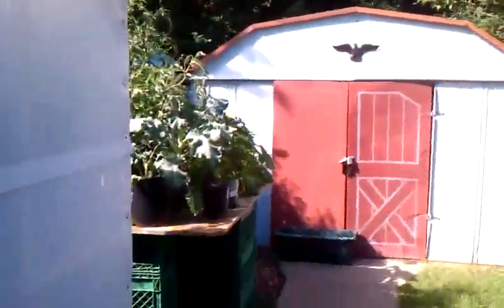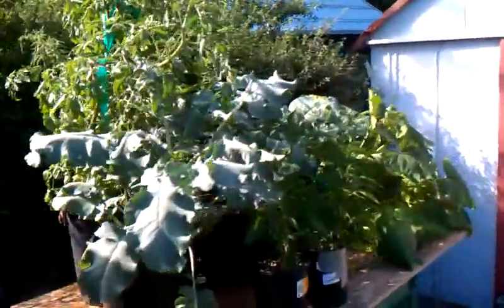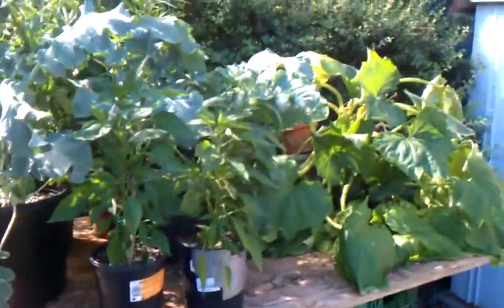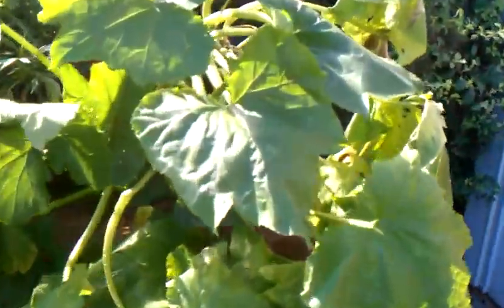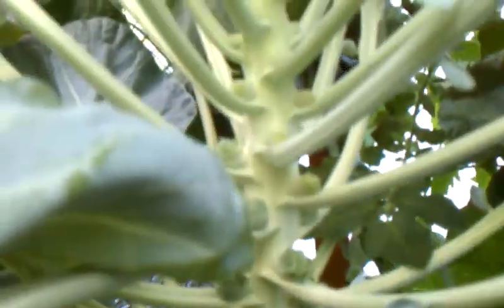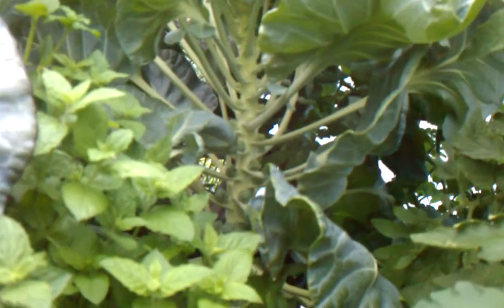Greenhouse update #3 wow it's a food jungle